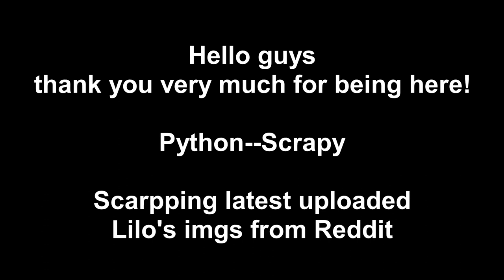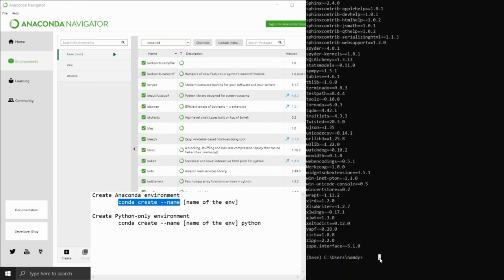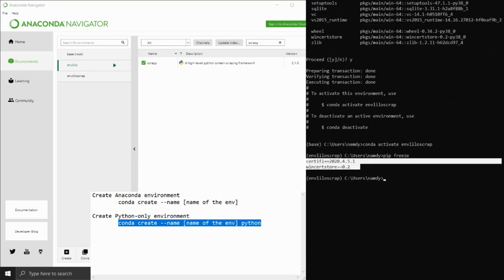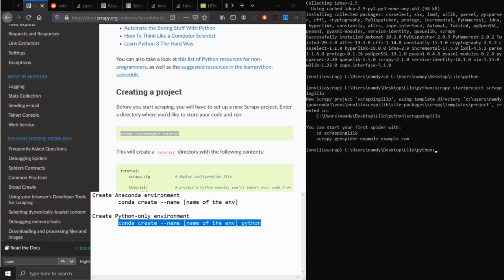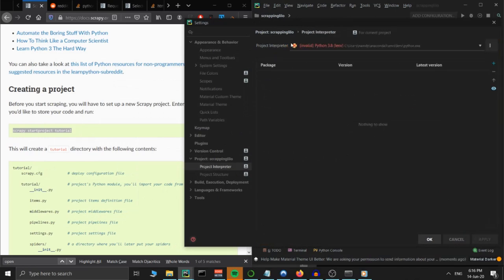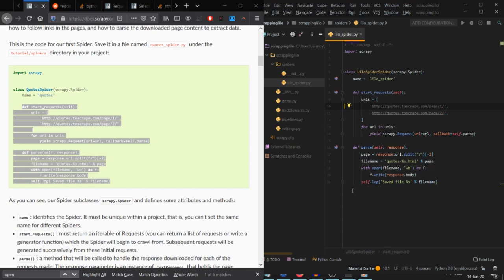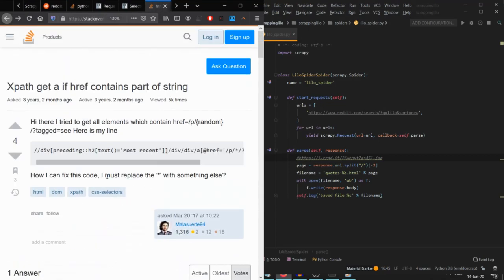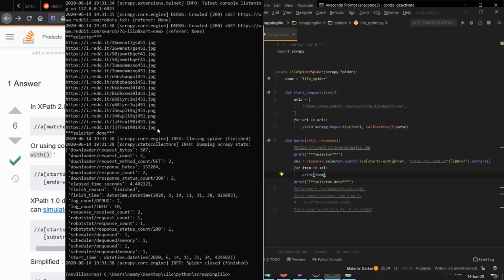First project - scrapping Lilo images from reddit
The sound is a bit off set, but I shall revise that later if I have time.